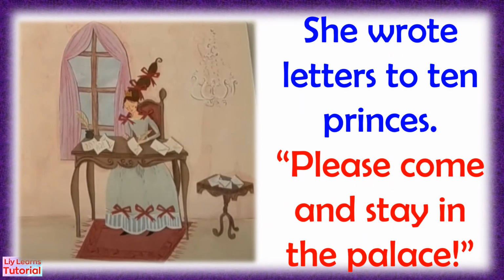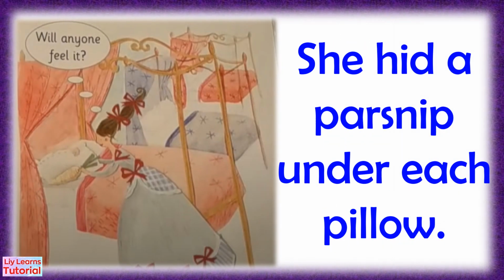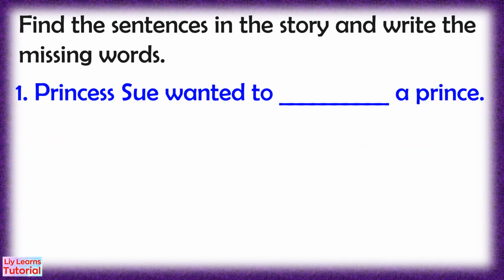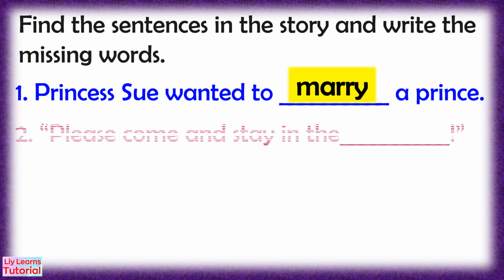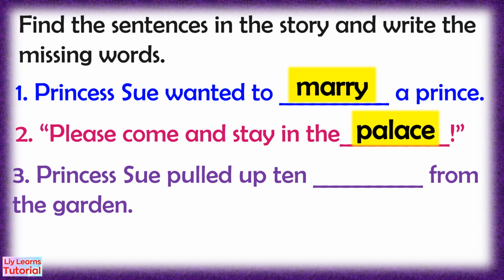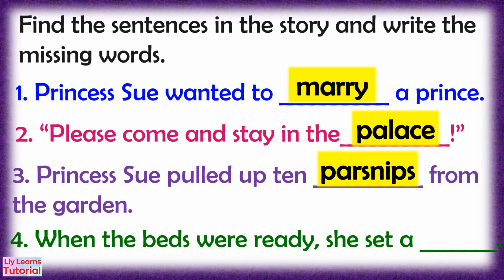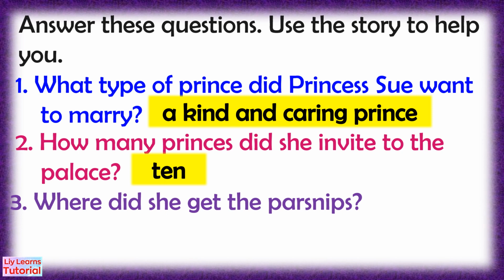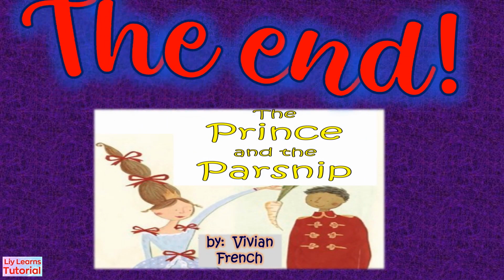STORY || The Prince and the Parsnip || Reading Comprehension for Beginners || Liy Learns Tutorial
Reading gets your mind working across different areas. For starters, it involves comprehension to process the words you read. Beyond that, you can use your analytical abilities, stimulate memories, and even broaden your imagination by reading words off a page.